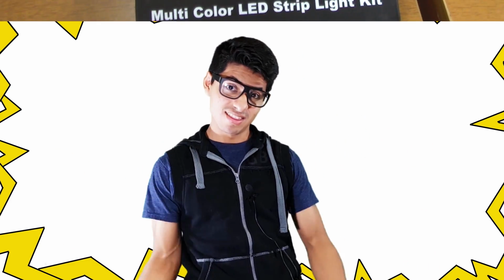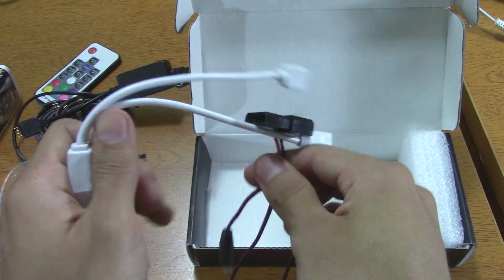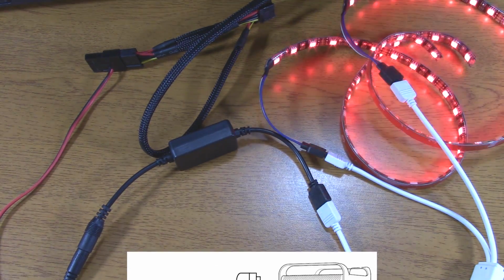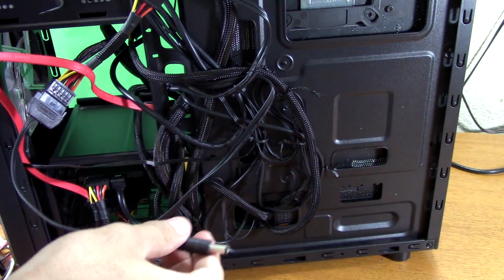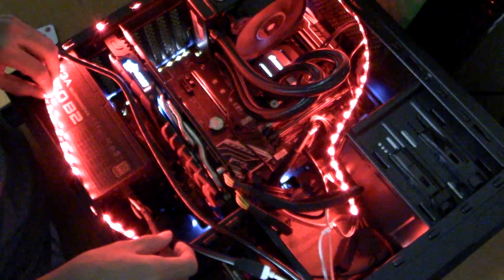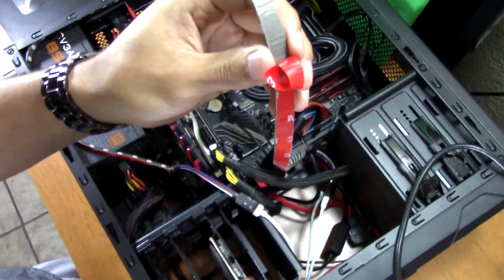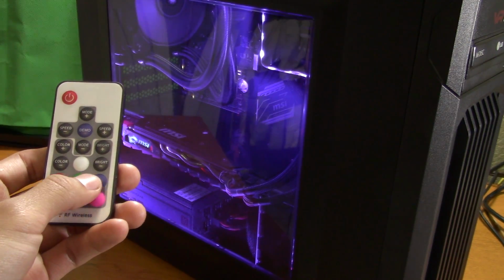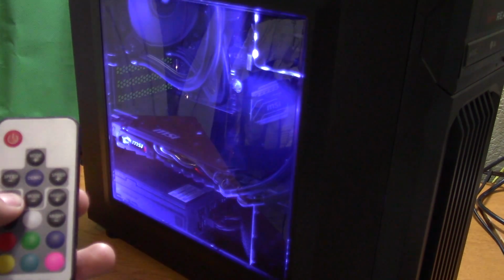How to Install RGB LED Light Strip in PC Case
In this video I will show you how to install an RGB LED Light strip kit by airgoo on your computer case step by step, this is a really easy and short procedure that wouldn't take too much time.
You won't require any tools just some electrical tape would be optional.
Links

RGB LED Light Strip (Amazon)

Airgoo LED lights (Amazon)